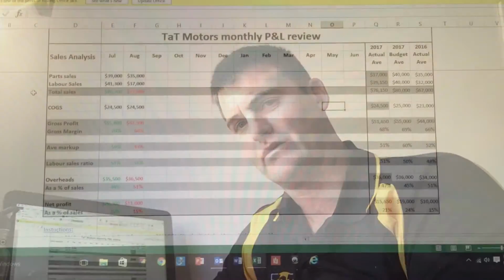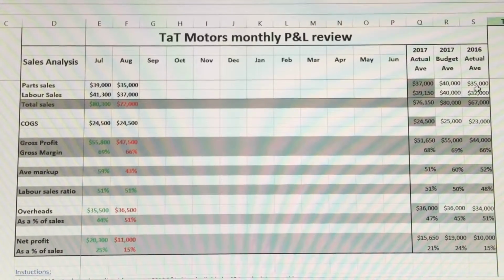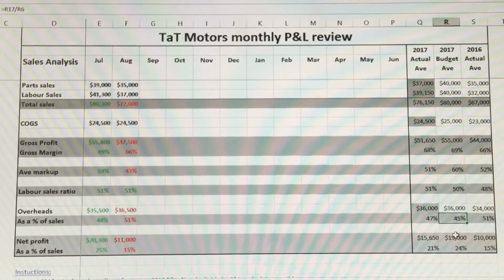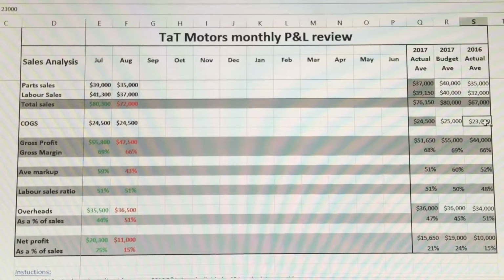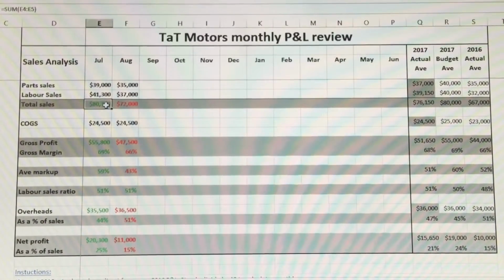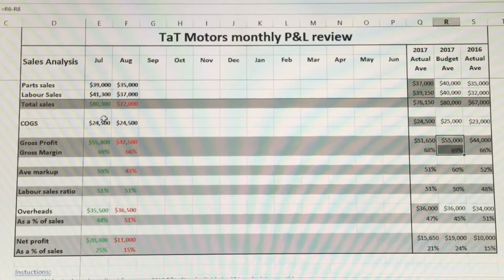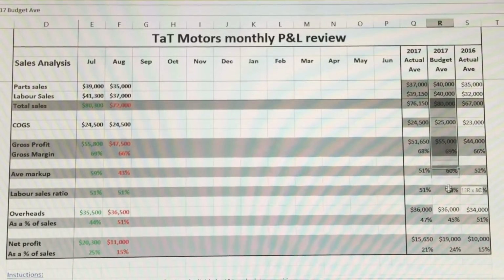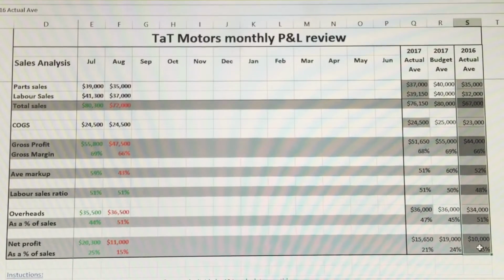TaT Biz step1e profit and loss